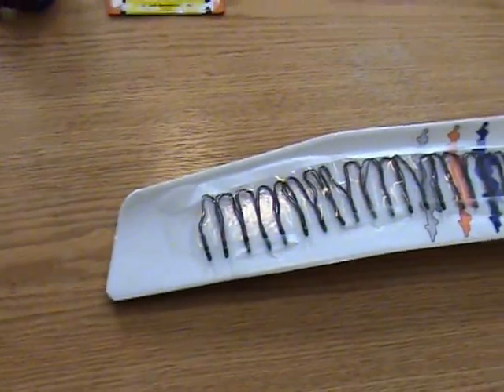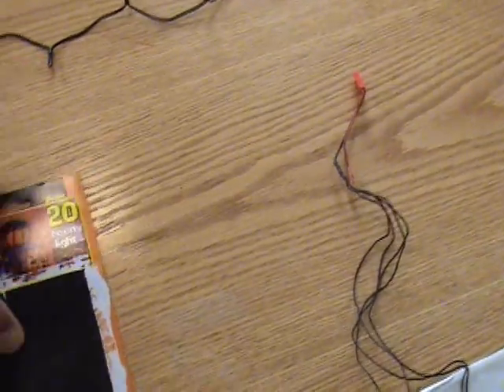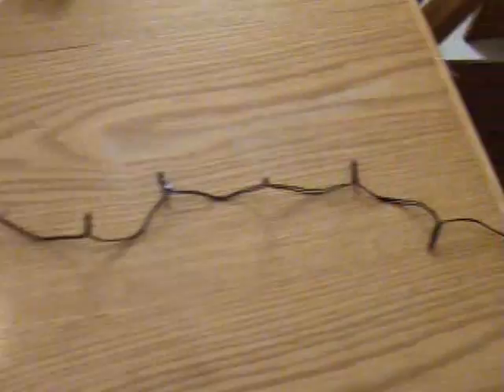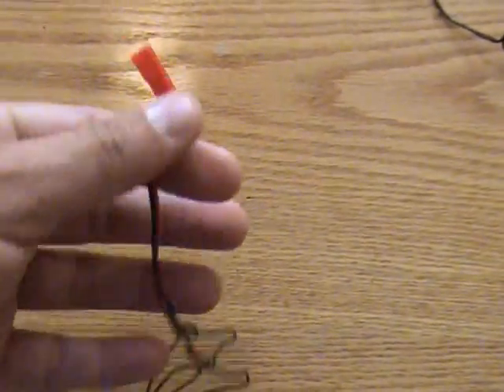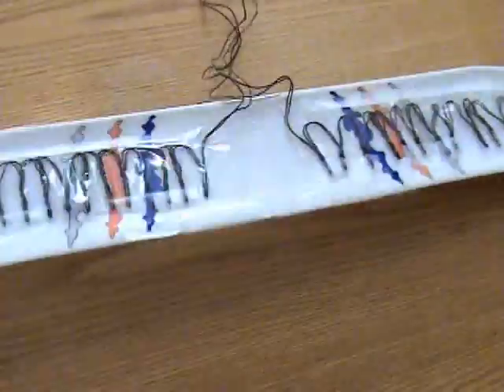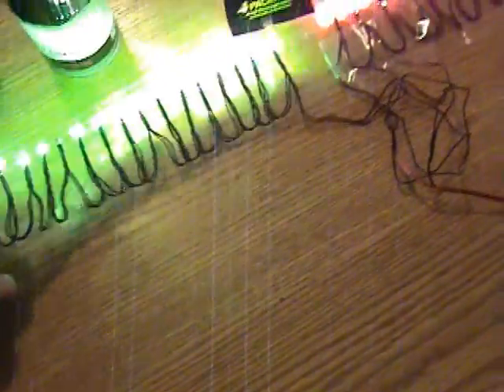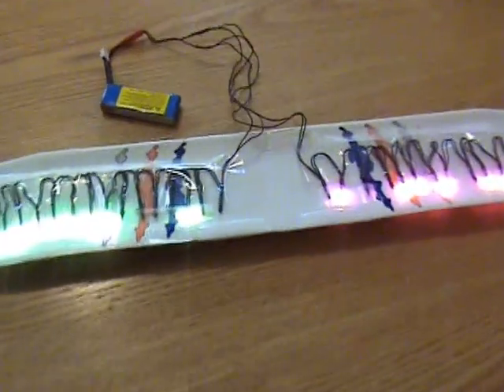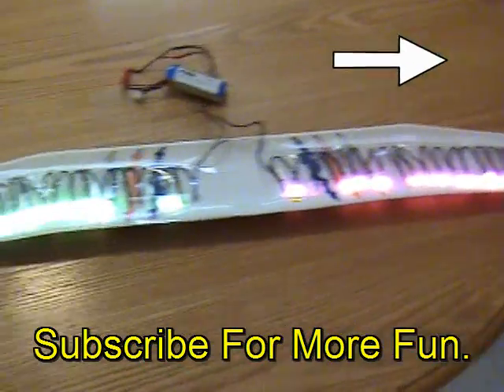RC light kit with 40 lights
This video explains how I put together my homemade RC light kit with 40 lights.

I used this light kit once already on my Firebird Phantom RC airplane and here is the link to that video.

I bought the battery operated LED lights from Michaels Craft store last year after Halloween was over. However, I cannot find them again through Michaels, but here is the link to the exact lights that I used on their website.

Here is the link to a website that carries battery operated LED lights that are very similar to what I am using.